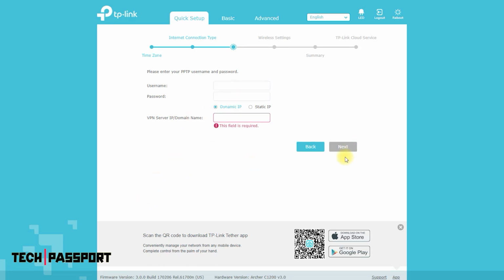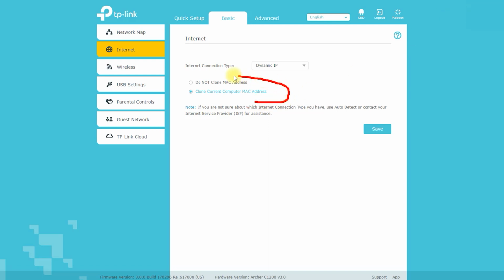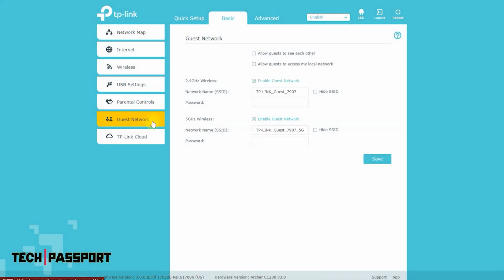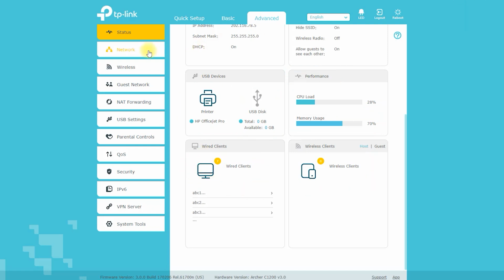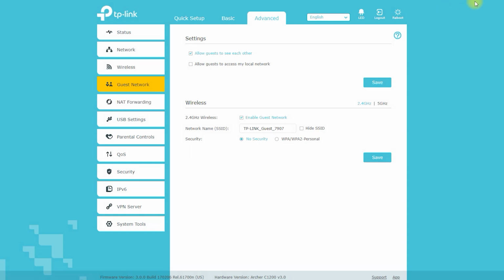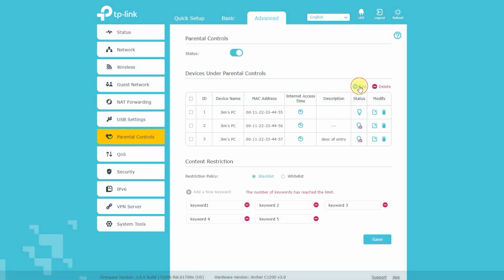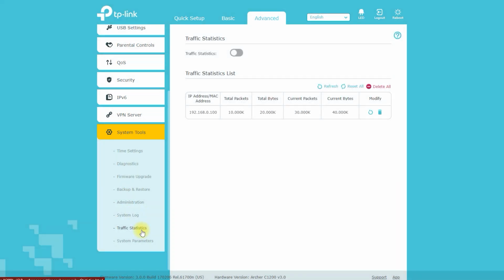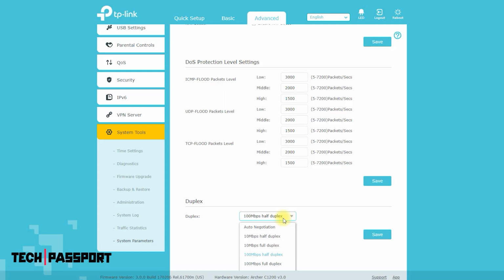Maximizing Wi-Fi Coverage with the TP-Link Archer C1200 Router | Archer C1200 Router Setting Up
Archer C1200 Router Review: Affordable and Reliable Wi-Fi Solution,  Unboxing and Setup of the TP-Link Archer C1200 Router, Fast and Stable Internet with the Archer C1200 Dual-Band Router,  Maximizing Wi-Fi Coverage with the TP-Link Archer C1200 Router, TP-Link Archer C1200 Router: A Budget-Friendly Option with Advanced Features, Archer C1200 vs Other Routers: How Does it Stack Up?, Getting the Most Out of Your Archer C1200 Router: Tips and Tricks, Setting Up Parental Controls on the TP-Link Archer C1200 Router, TP-Link Archer AX21, Linksys Hydra Pro 6 (MR5500) Best midrange router, TP-Link Deco W7200. Best mesh router is, Asus RT-AX86U. Best gaming router, Best mesh router on a budget,  Asus ZenWiFi AX XT8, Eero 6, Google Nest Wifi Pro, The Best Wi-Fi Mesh Network Systems for 2023, Best Mesh Wi-Fi Router Systems of 2023, tp link archer first use setup, tp link archer setup, tp link archer 3200